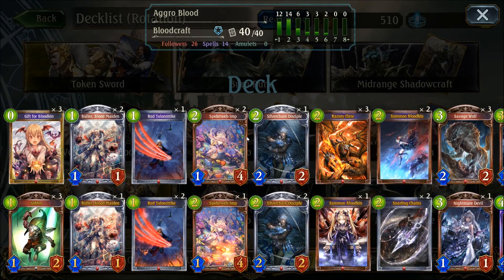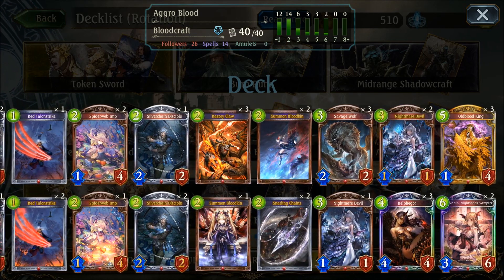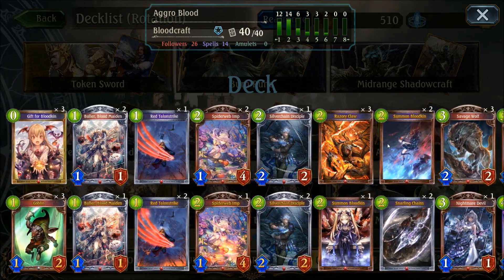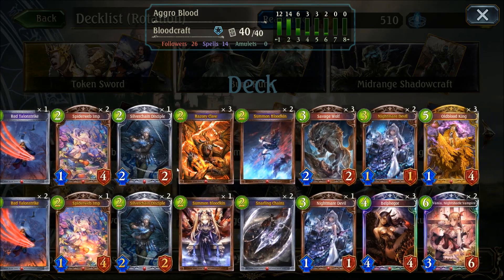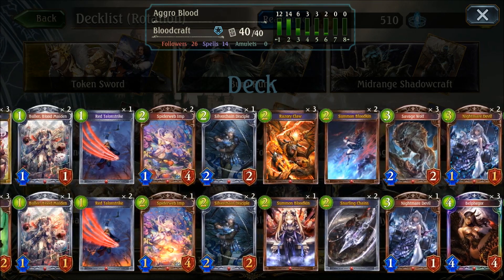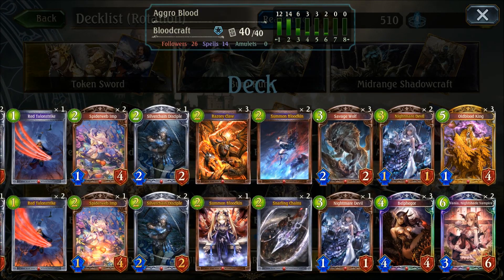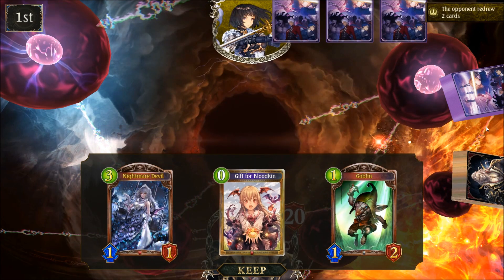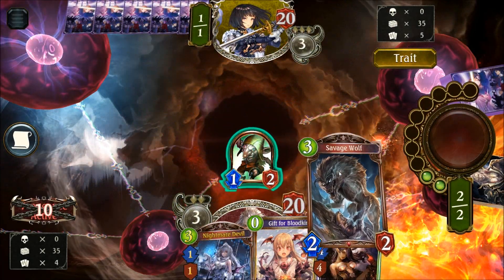Aggro Vengeance ! [Shadowverse Dawnbreak,Nightedge]